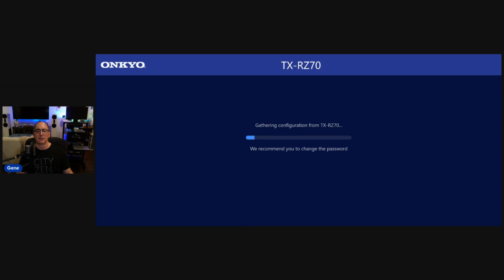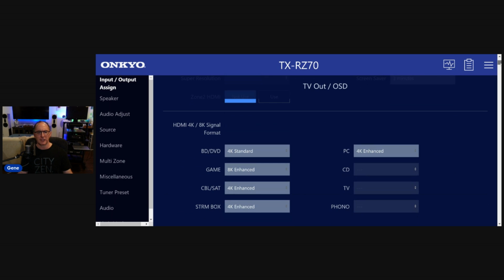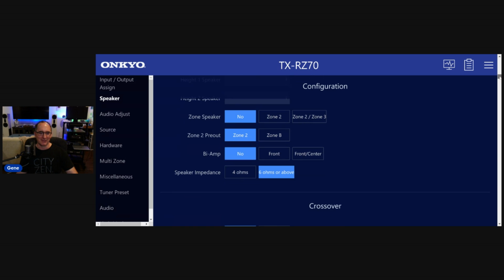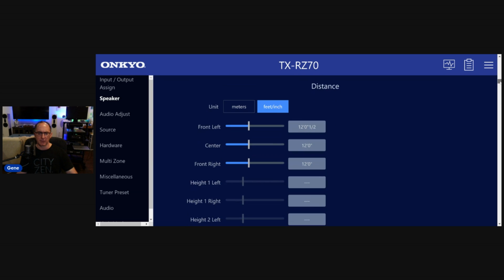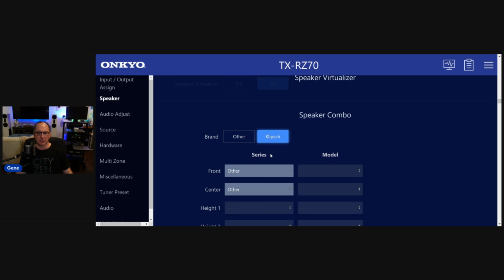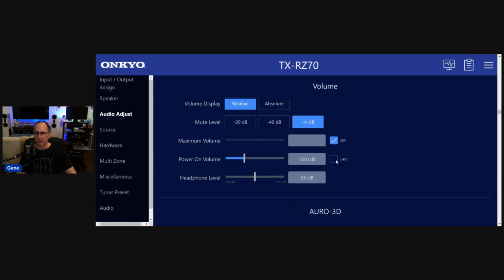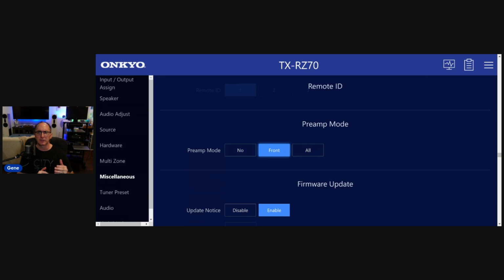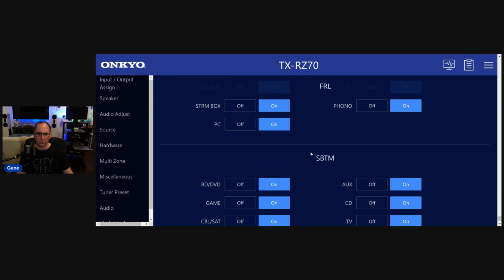Onkyo TX-RZ70 Web Interface to Configure your AVR!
In this video, I show you how to access the web interface of the Onkyo TX-RZ70 for advanced calibration and configuration of this 11.2CH flagship AV receiver. We discuss speaker set up, bass management, HDMI configuration, EQ function, and much more.

Step 1: Connect your TX-RZ70 to your home network (preferably ethernet)
Step 2: Find the IP address of your TX-RZ70
Step 3: Login to the IP address on your laptop or PC on the same network
Step 4: Enter the user credentials as follows:
User: ciuser
Password: ciuser
Network Standby: On

(limited time sale for $1,999)

0:00 Introduction
1:10 Sale Price: $1,999 click below!
2:05 Web Login
3:55 Configuration Backup
4:20 Input Assignments
4:55 Speaker Configuration
9:00 GEQ
10:05 Klipsch Configuration
10:50 Dolby Center Spread
12:21 Input Level
12:40 HDMI Config
13:00 Power Management
13:33 Preamp Mode
14:45 EQ Assignable Per Input
15:40 HDMI eARC

Audioholics Recommended Cables:
250ft CL2 12AWG Speaker Cable
50ft 10AWG Speaker Cable
Locking Banana Plugs
9ft 4K HDR HDMI Cables